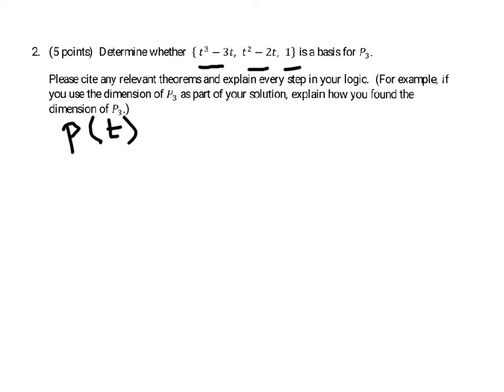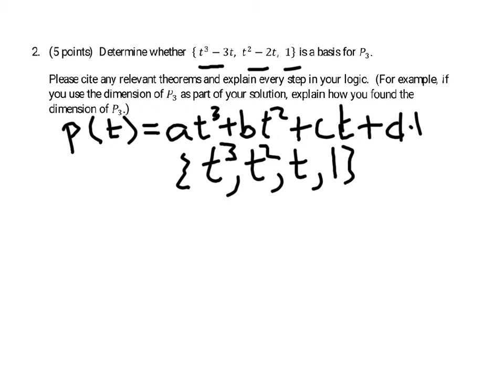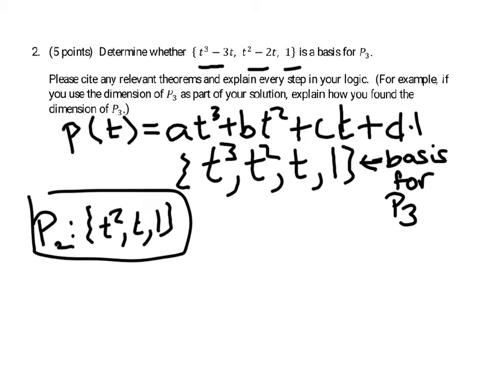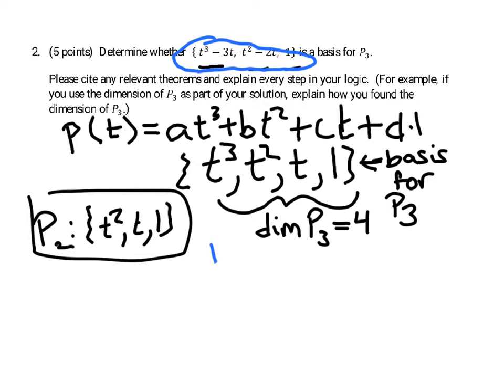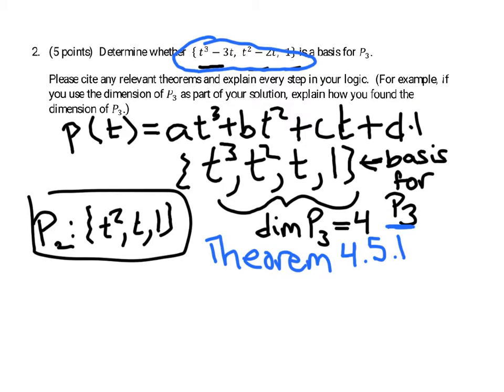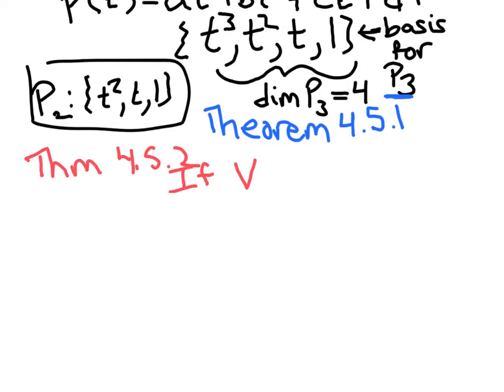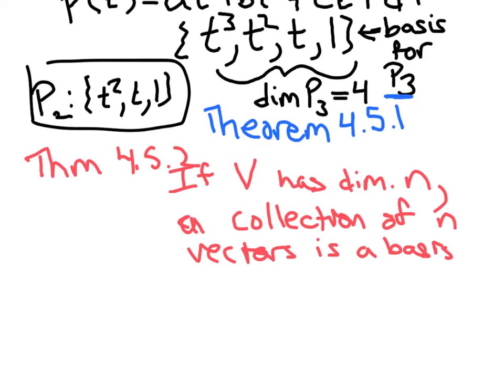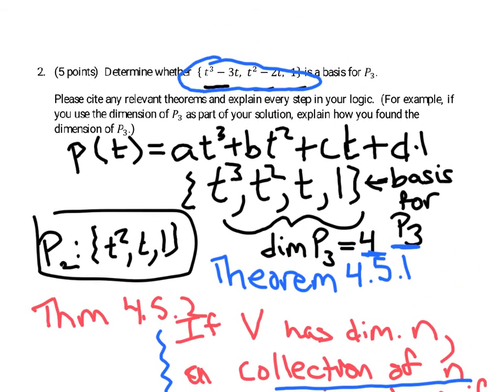dimension dictates number of vectors in any basis